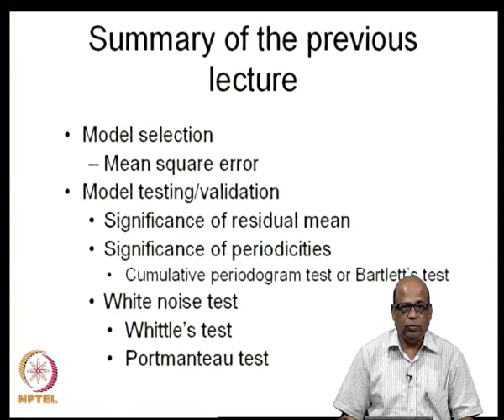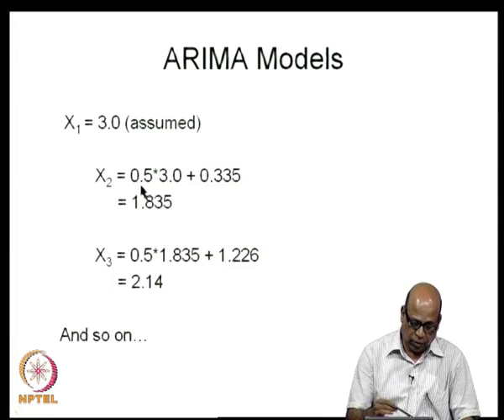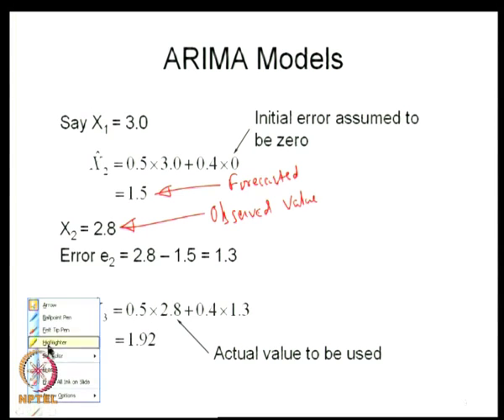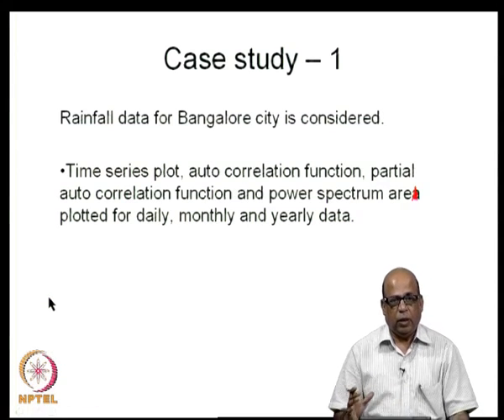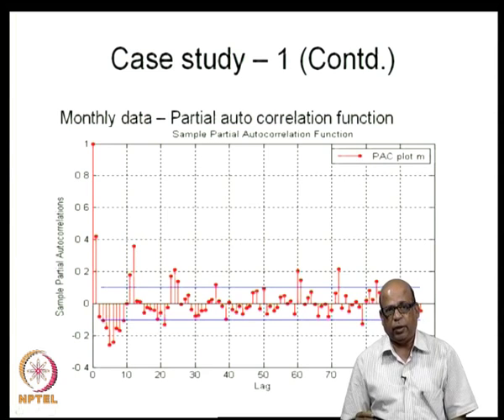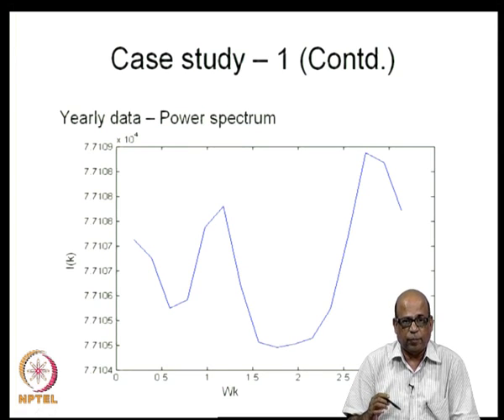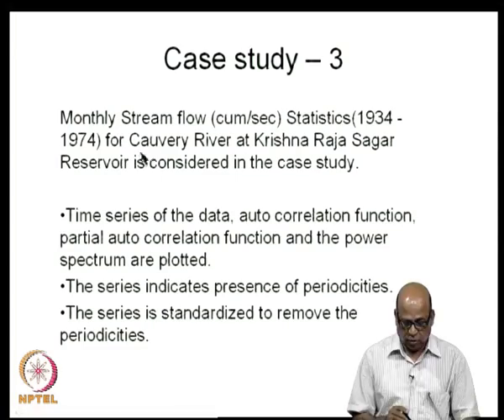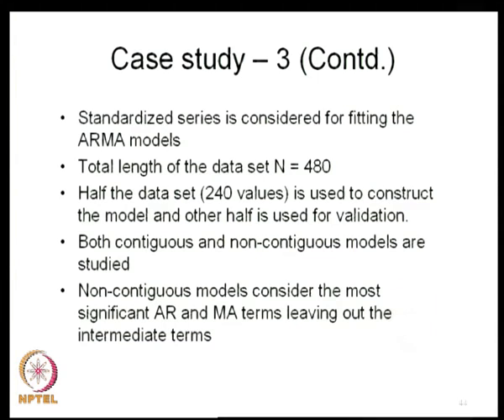Mod-04 Lec-18 Case Studies - I